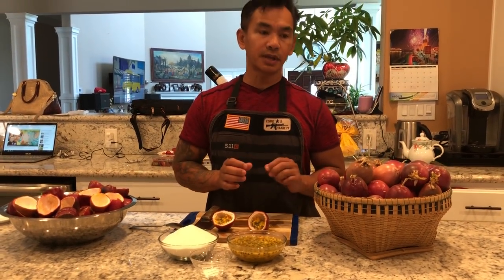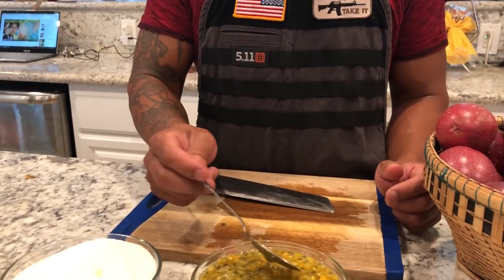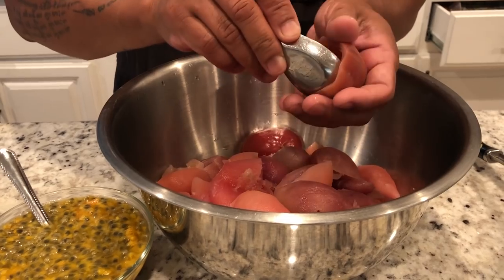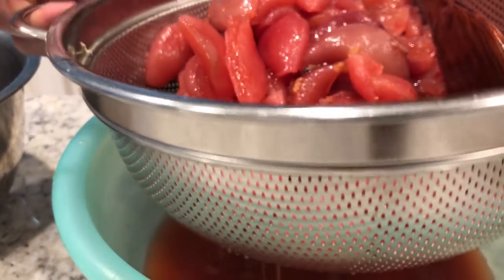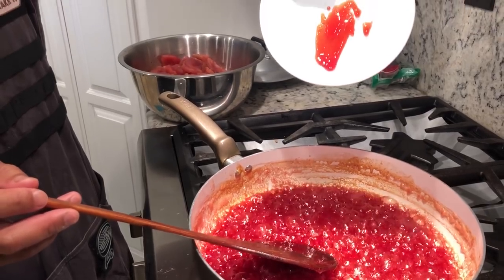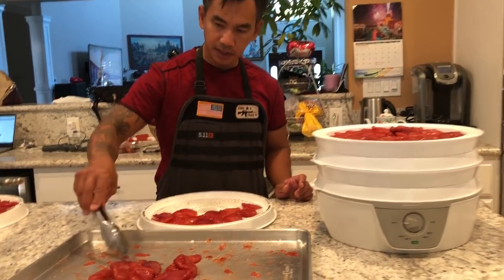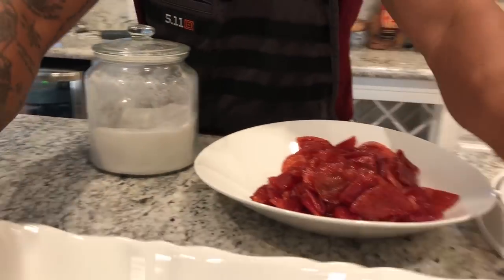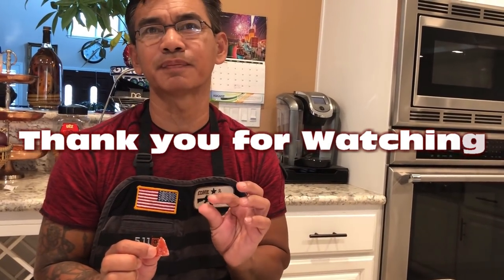khmer dessert -Caramelized Paasion Fruit របៀបធ្វើត្រណាប់ផ្លែថាសសិន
Video Editing By: Chanmolly Touch